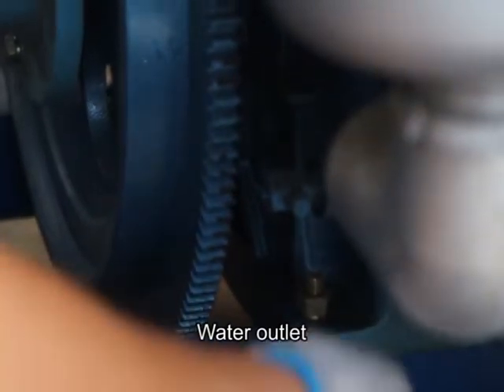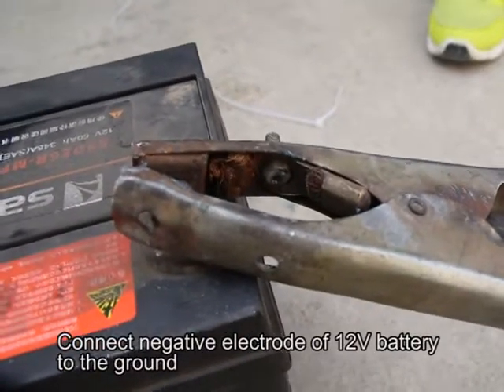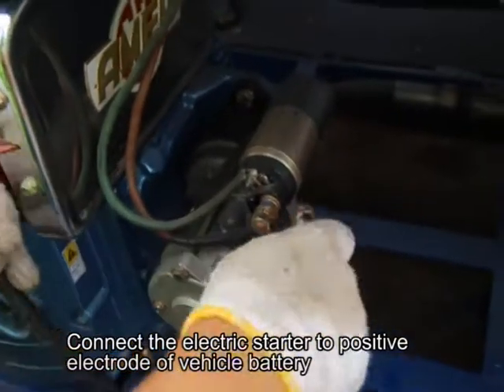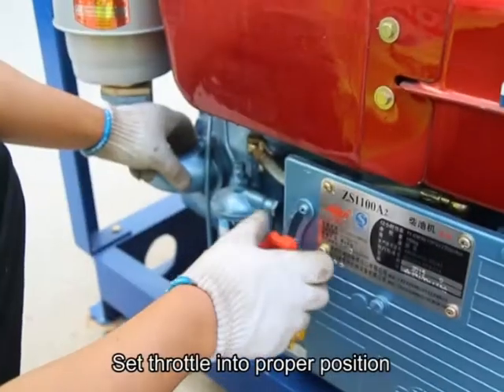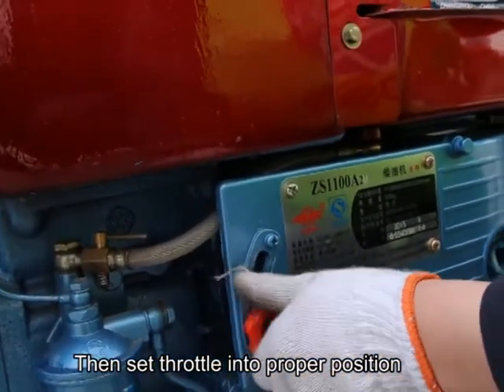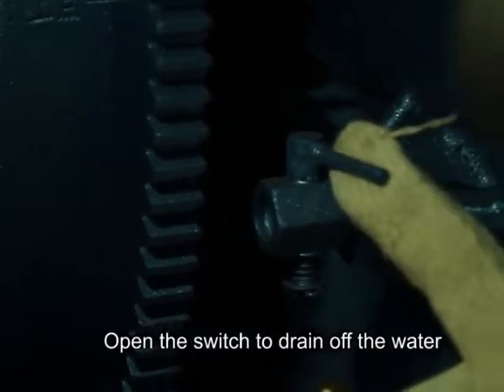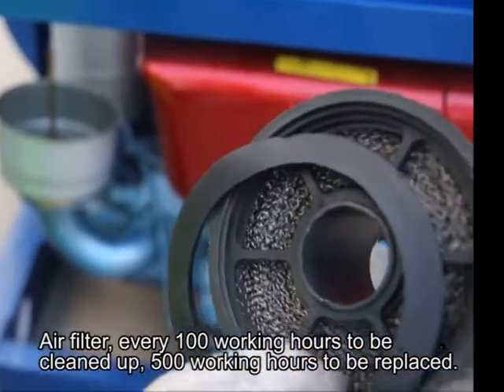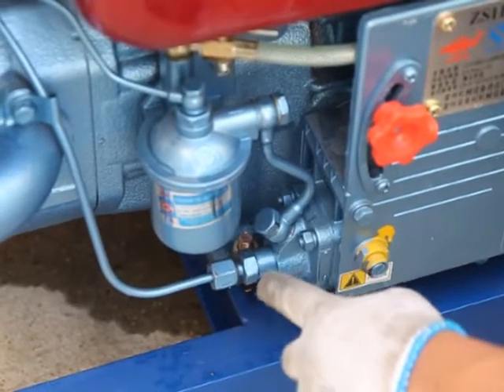Operation of Thermoplastic Pre-heater Diesel Engine